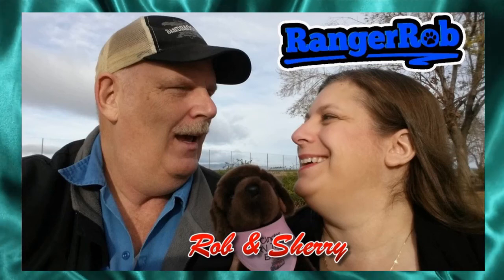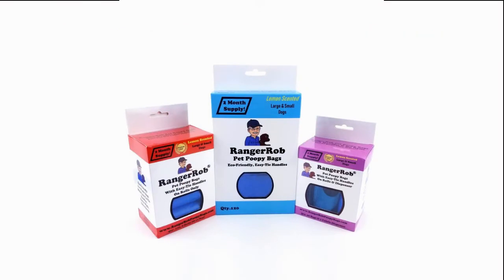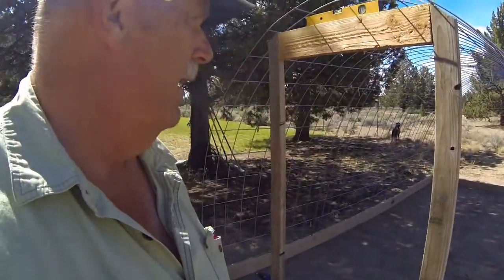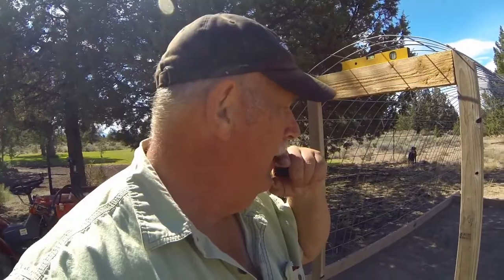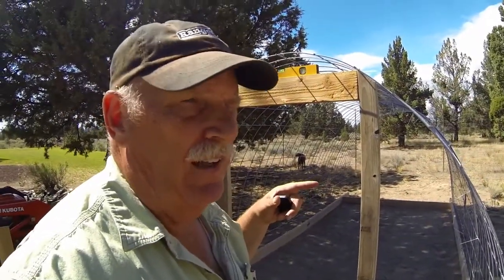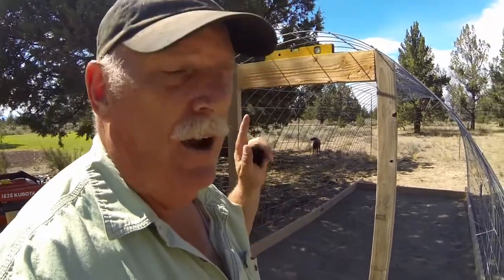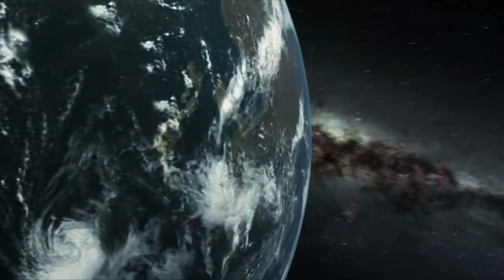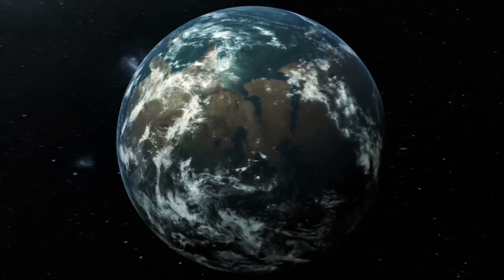Cattle Panel, Hoop Designed Chicken House, Using 4, 16"x50" Panels | RangerRob Channel | Part 1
Today Rob is talks about "Cattle Panel, Hoop Designed Chicken House, Using 4, 16"x50" Panels". Part 1
Our Base is 8' x 200", using 2x6' wood frame. Held down with plumbers tape strap.
The outside will be covered with 50' x 6' chicken netting.

RangerRob Pet Poopy Bags:
Rangerrob Poopy Bags On Rolls & Fabric Dispenser:

Rangerrob Poopy Bags, Rolls Only Refills:

RangerRob Original Sheets: